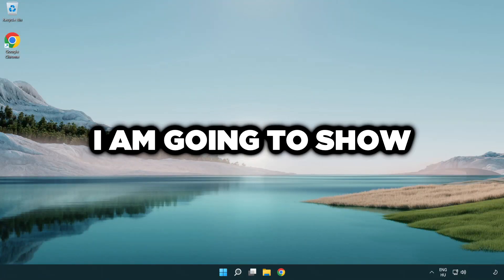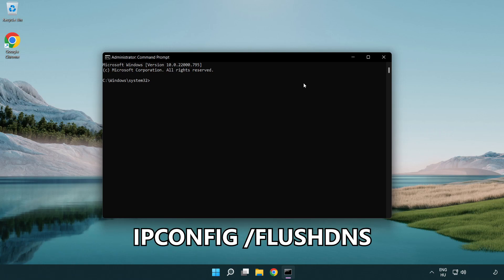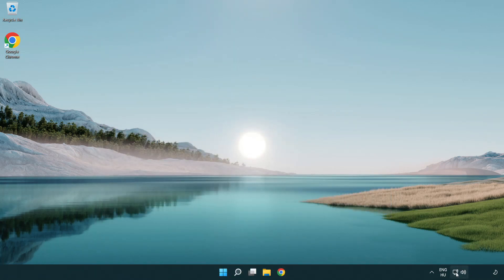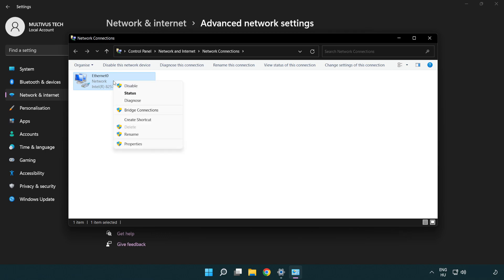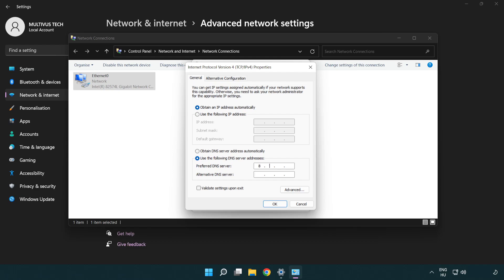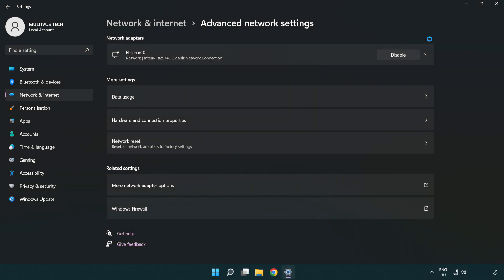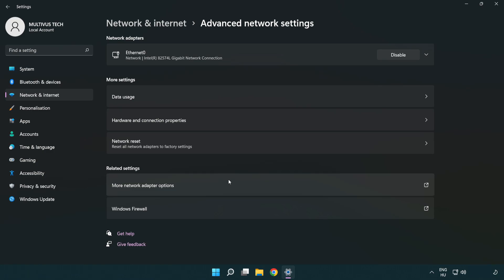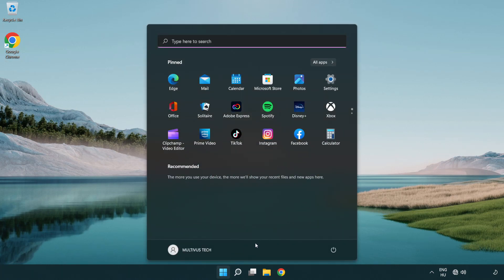How to FIX Hunt: Showdown Connection / Server Error!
I'm going to show How to FIX Hunt: Showdown Connection / Server Error!